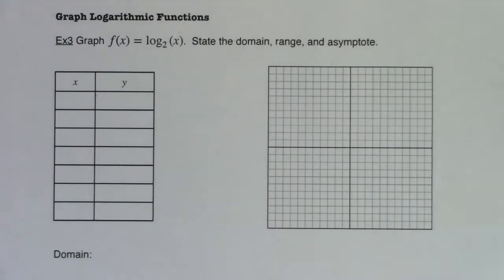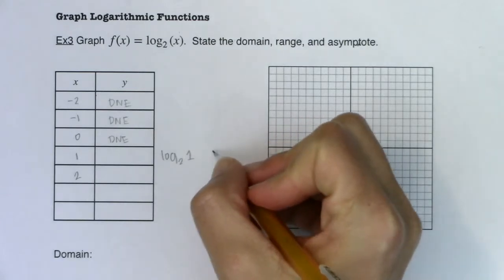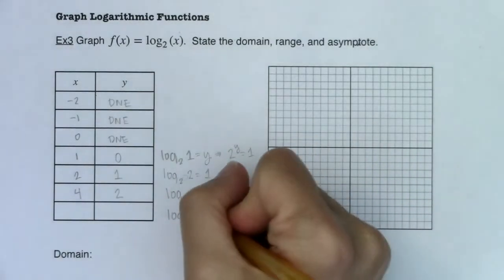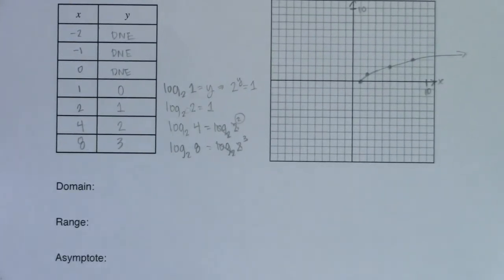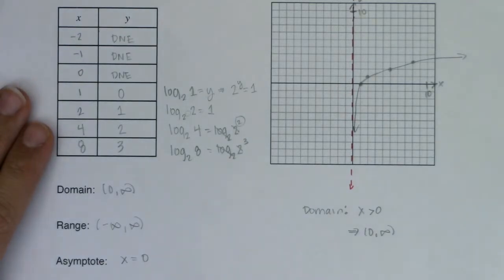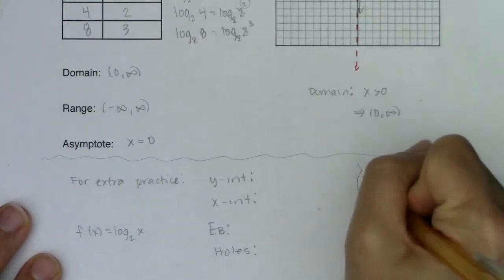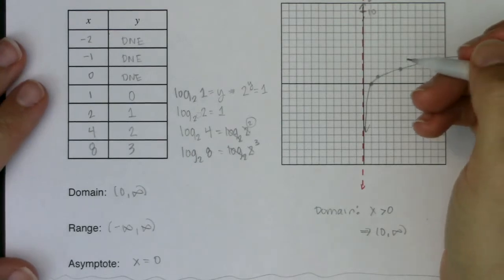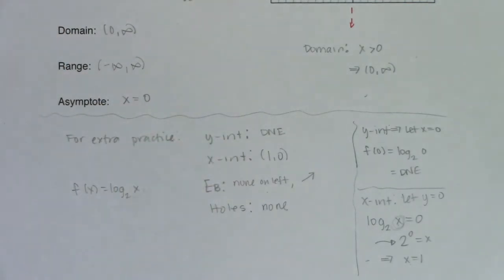Math 31 Section 6.4 Ex 3